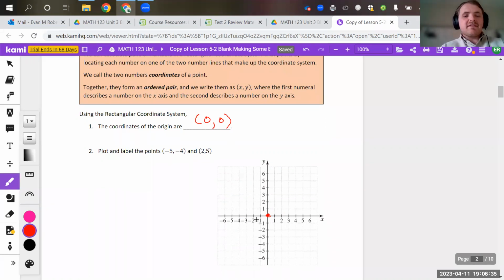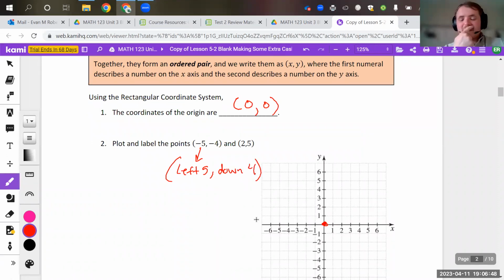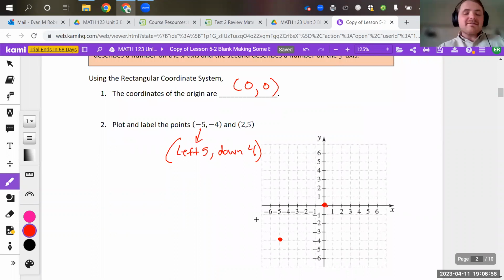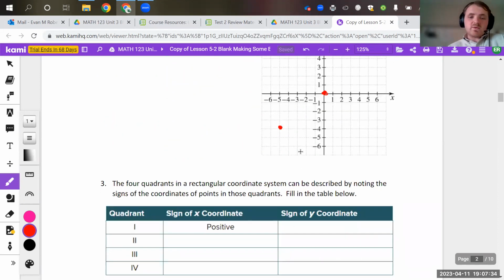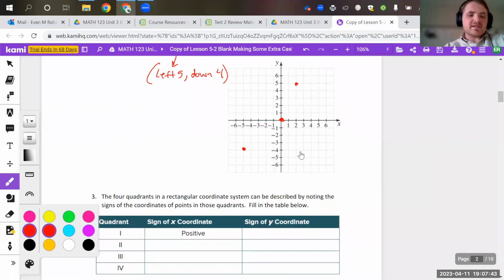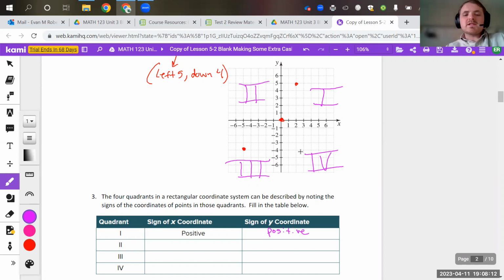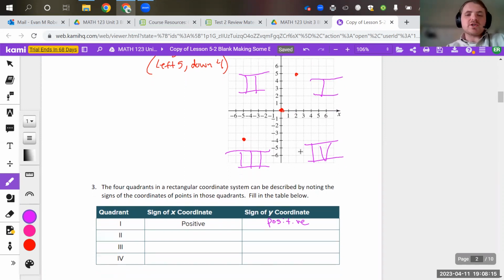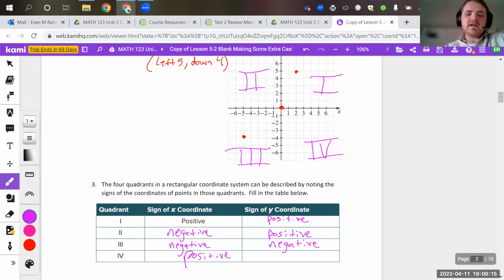Plotting Points and Quadrants